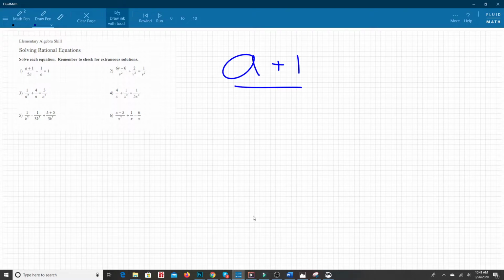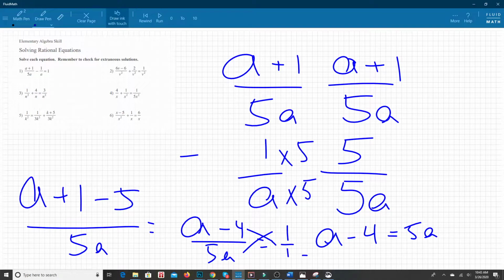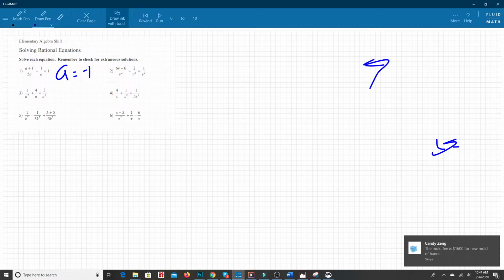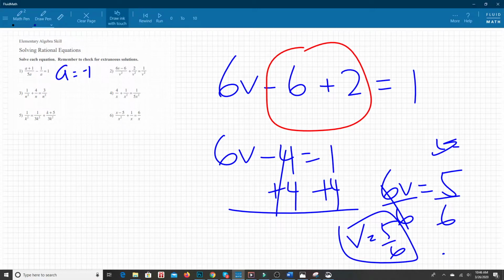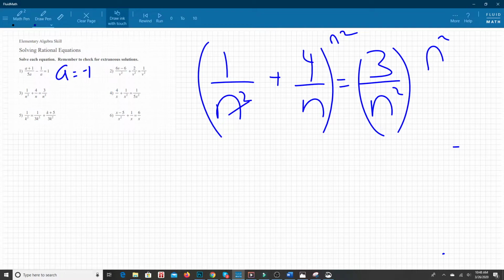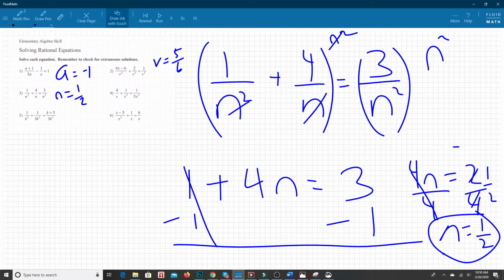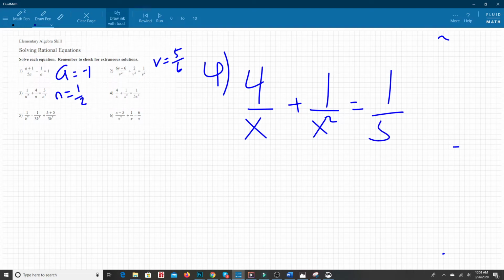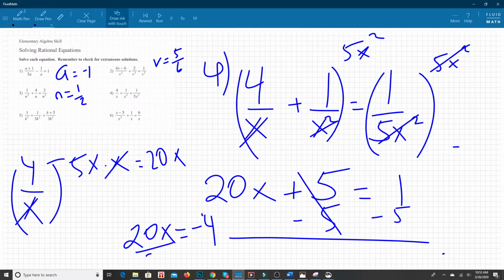Solving Rational Expressions- Day 3